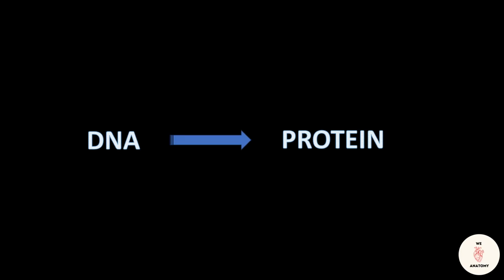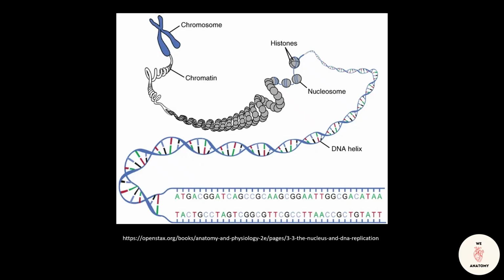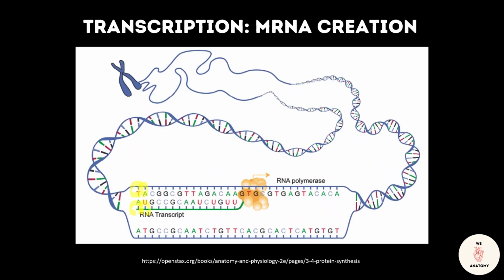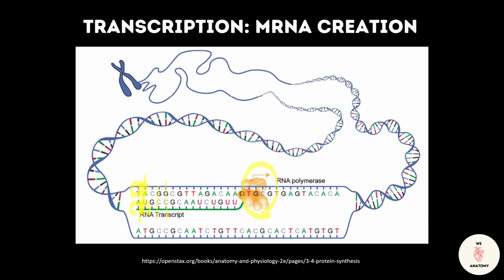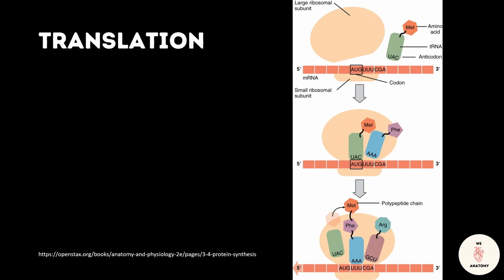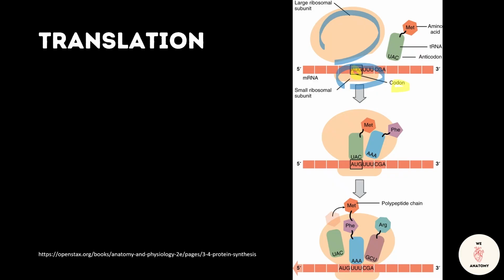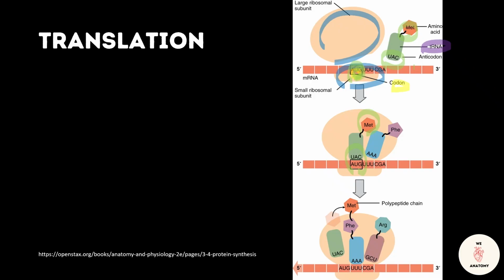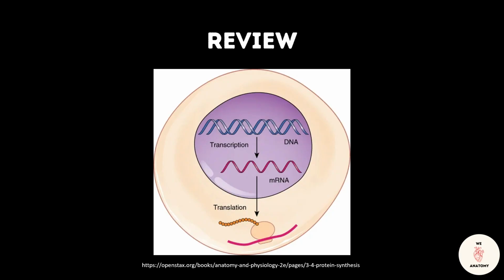Protein Synthesis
Mini-lecture on Protein Synthesis